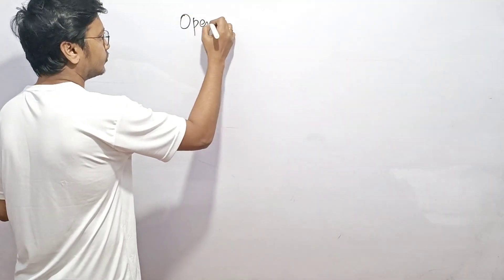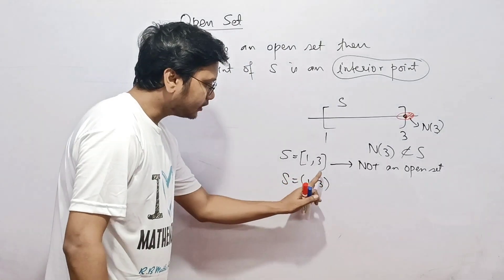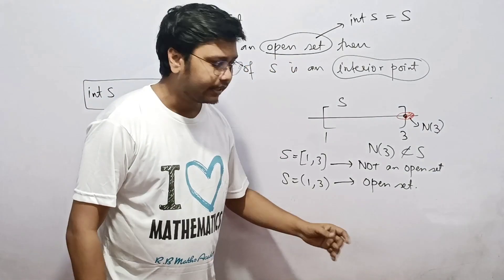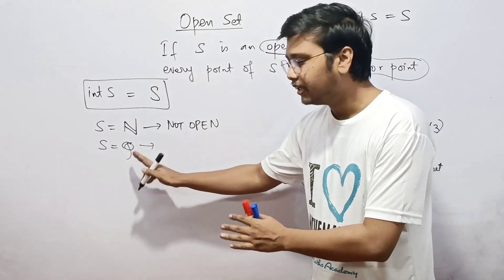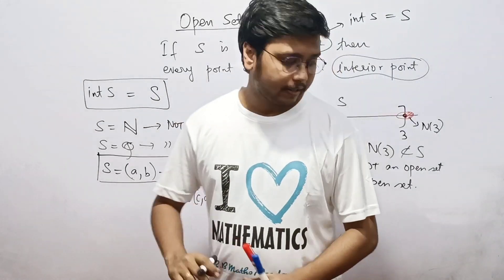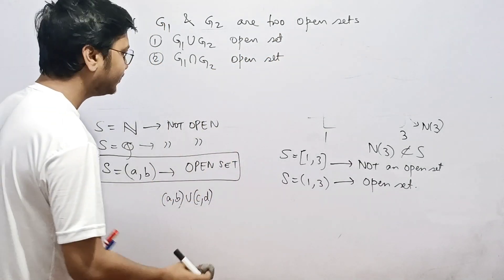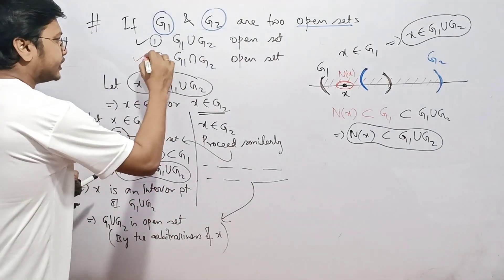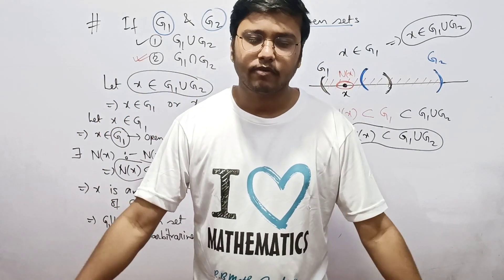Open sets: Exploring Real Analysis | Real Numbers | Lecture: 2 (Real Analysis)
In this visually engaging video, we unravel the intricacies of the fundamental concepts of Open Sets. We delve deep into the heart of mathematical analysis as we illustrate the significance of open sets in Real Analysis.